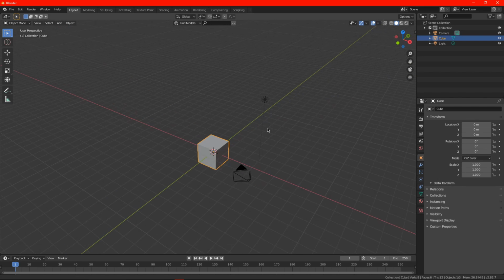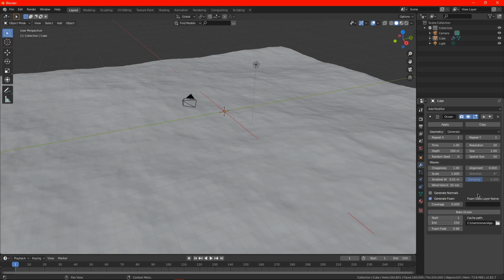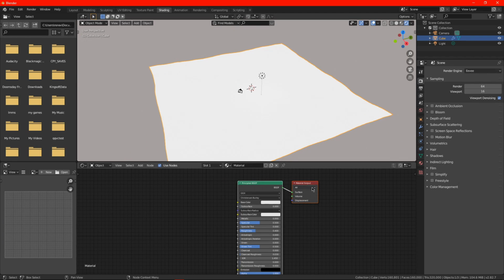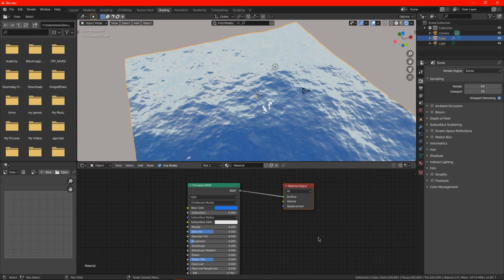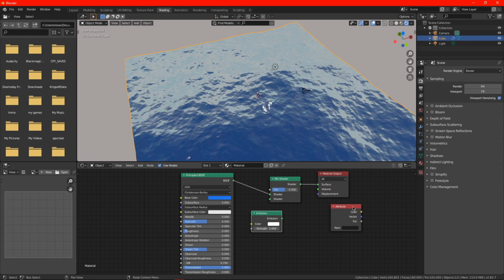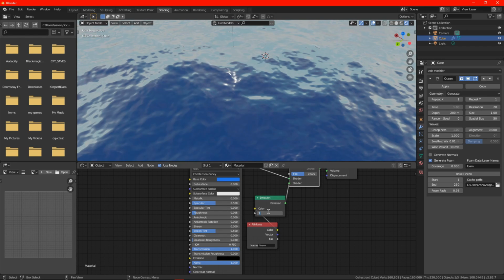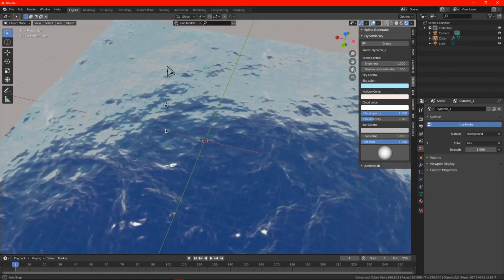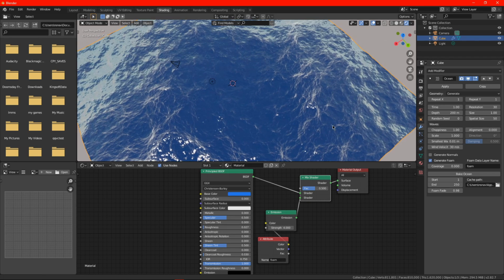Blender2.82 Creating Ocean with Foam(Easy)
this is a tutorial video in which i teach you guys how to add foam to your ocean in blender 2.82